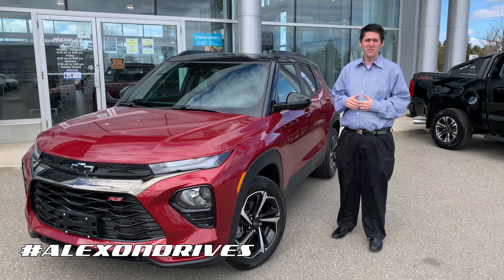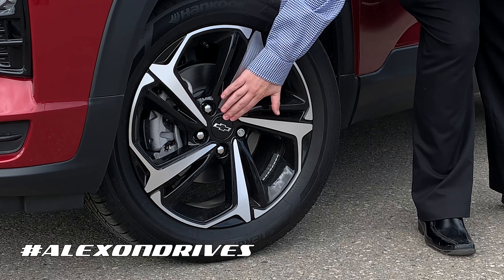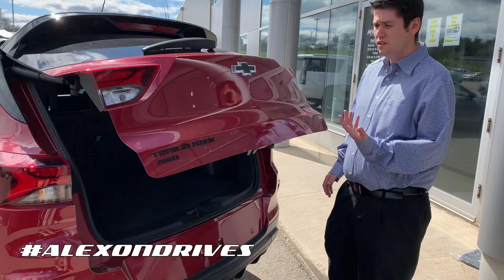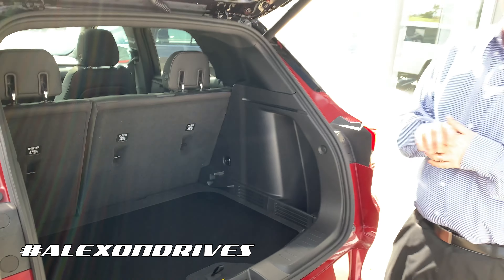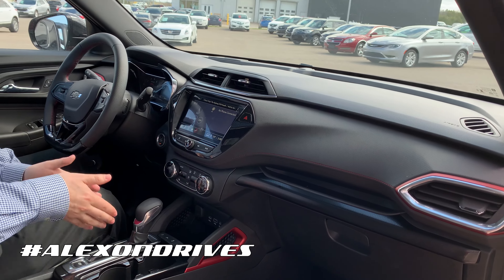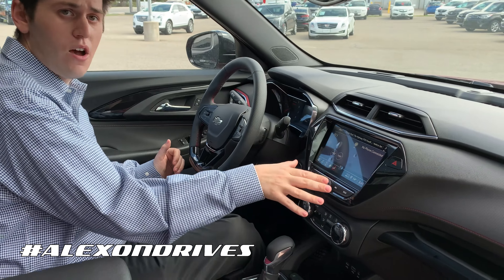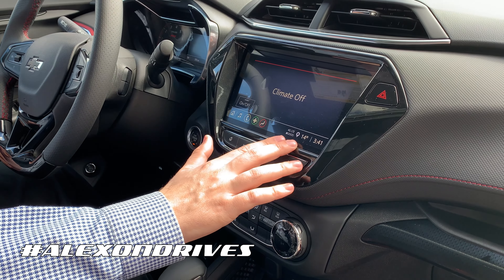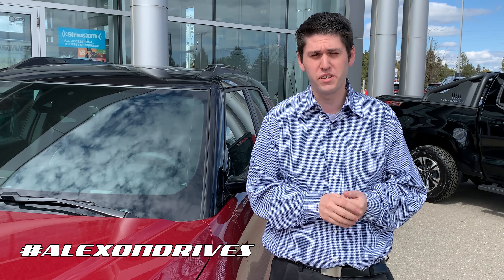2021 Chevrolet Trailblazer RS at Royal Chevrolet Cadillac!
Here is the all new 2021 Chevrolet Trailblazer at Royal Chevrolet Cadillac. This is the RS model in Scarlett red metallic! Now this vehicle comes equipped with a ton of great features for example awd, moonroof and Apple carplay/android auto. To see this vehicle and ones like it check or go AlexonDrives . Ask about our virtual tours!

⬇Details Below⬇

✔ Pick your vehicle

✔ Pick your time

✔ Financing and lease options available